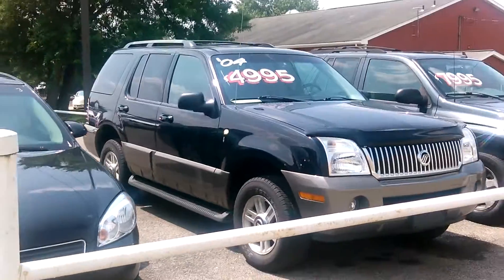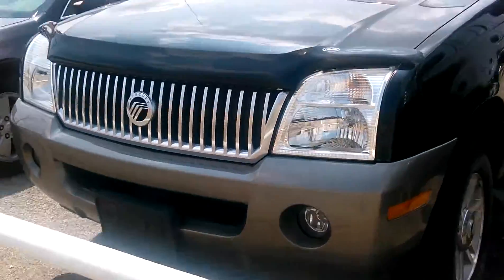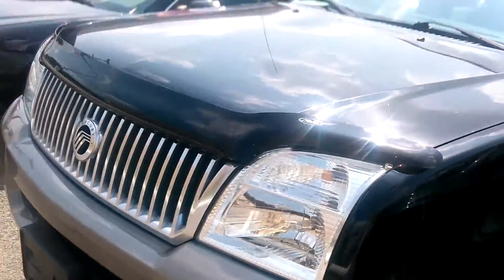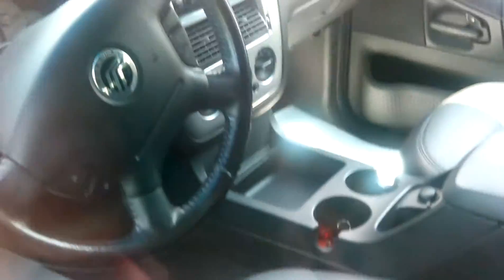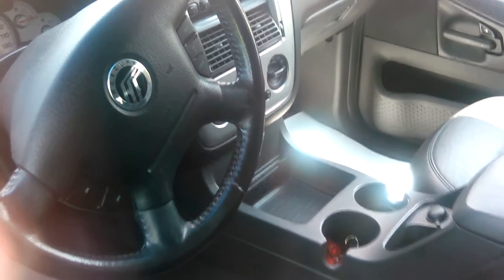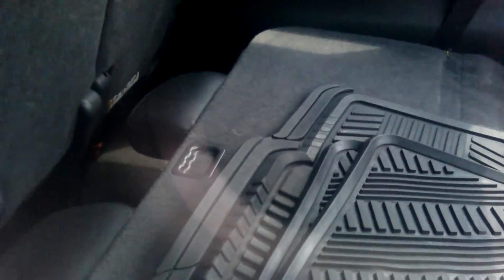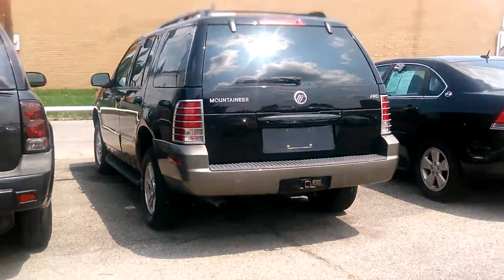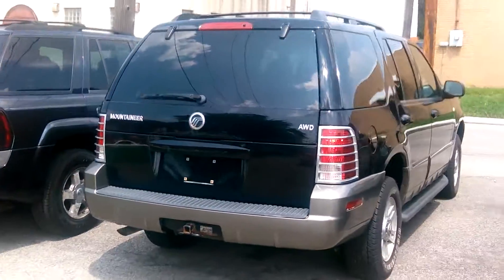2004 Mountianier for Anselm